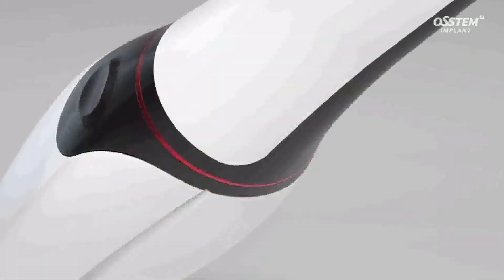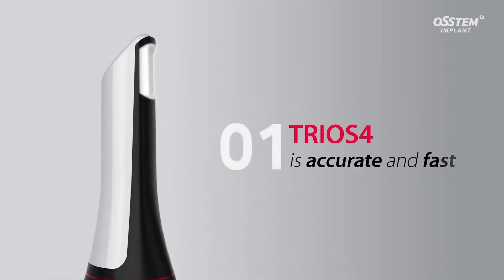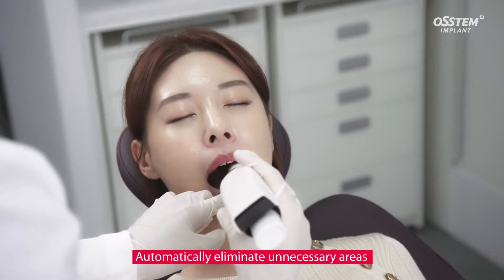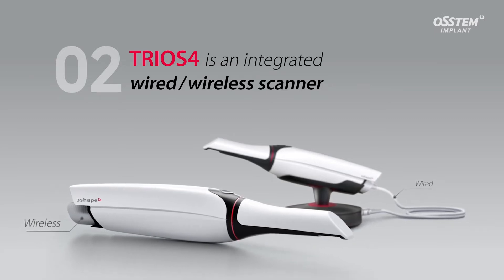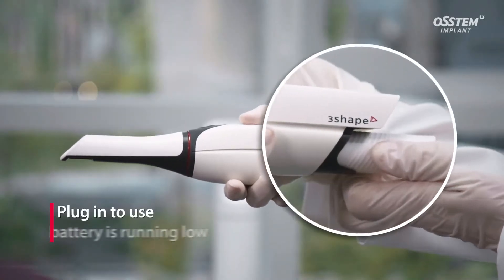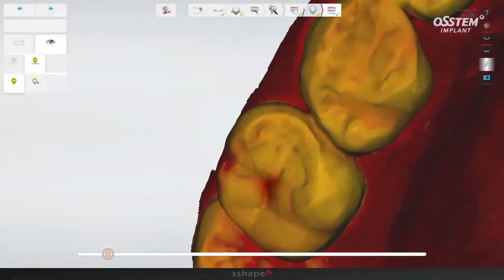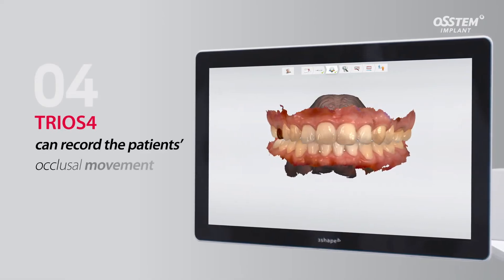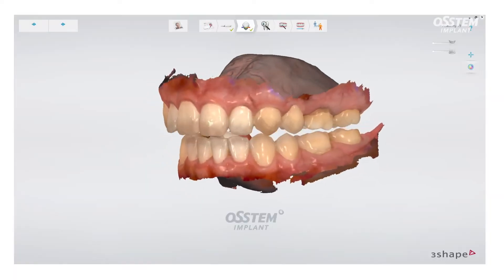TRIOS4 เครื่องสแกนช่องปาก(Intraoral Scanner) รุ่นล่าสุดจาก 3Shape ให้มากกว่าเครื่องสแกนฟัน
TRIOS4 ต่อยอดความสำเร็จคลินิกทันตกรรม
กับ Intraoral Scanner รุ่นใหม่ล่าสุดจาก 3Shape
เครื่องสแกนในช่องปาก 3 มิติ ที่ให้มากกว่าเครื่องสแกนฟัน
ลบข้อจำกัดวิธีพิมพ์ปากดั้งเดิม
ใช้งานได้หลากหลาย
แม่นยำ-ใช้ง่าย-เชื่อมต่อได้ ไม่สะดุด
ก้าวสู่ "ทันตกรรมดิจิทัล" ร่วมกันกับเรา
คุณหมอท่านใดที่สนใจสอบถามข้อมูลเพิ่มเติม
หรือ ทำนัดสาธิตการใช้งาน 3Shape TRIOS
Osstem ยินดีให้บริการค่ะ 😊🙏
ติดต่อเรา 📣
บริษัท ออสเทมส์ (ไทยเเลนด์) จำกัด